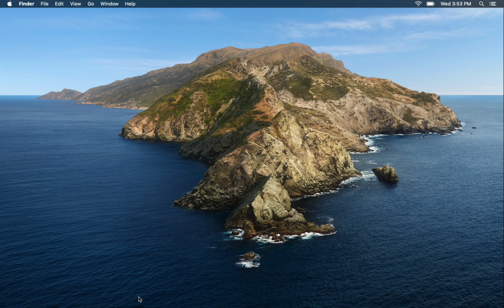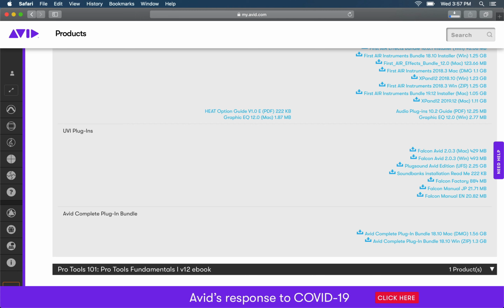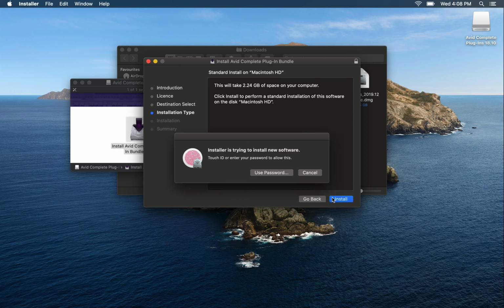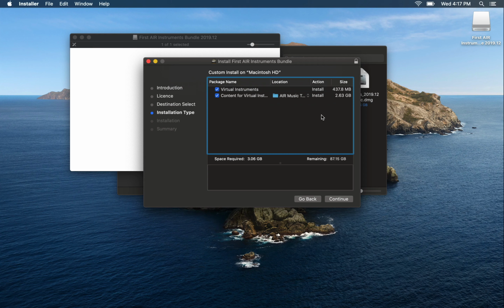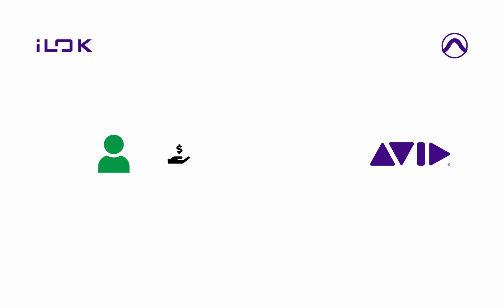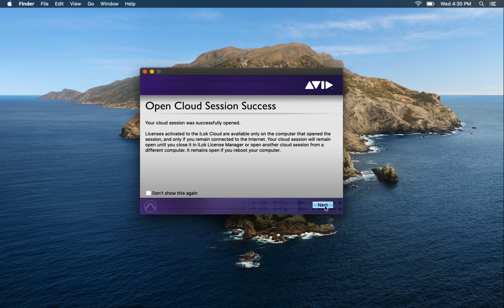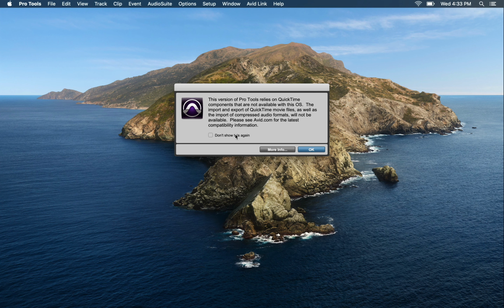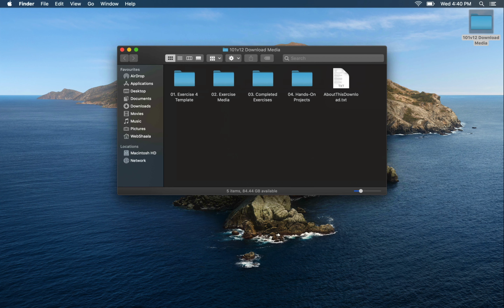PT101 - Downloading & Installing Pro Tools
This video walks you through on how to download and install Avid Pro Tools (v2019.12) on macOS Catalina (v10.15.2). Update on Pro Tools v2020.3 ☟

1st April 2020: Avid has just updated Pro Tools to v2020.3. If you wish to install this (instead of v2019.12), the files you will need to download instead are:
• Pro Tools 2020.3 installer Mac (DMG) ☜ if you're on a macOS; or
• Pro Tools 2020.3 Installer Win (ZIP) ☜ if you're on Windows.
All of the plug-in files remain the same.